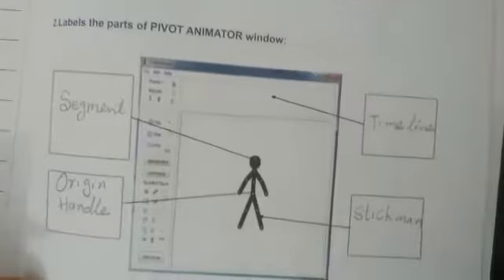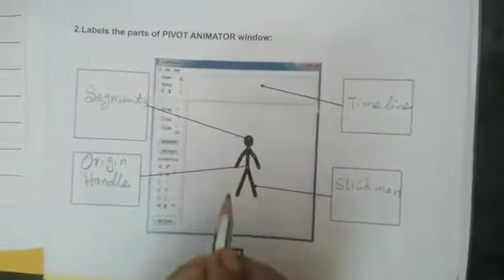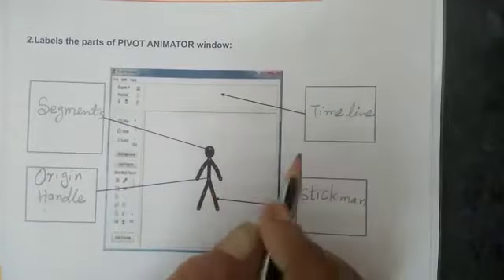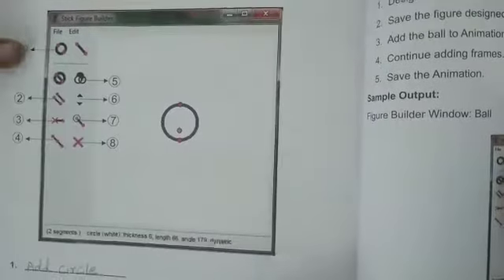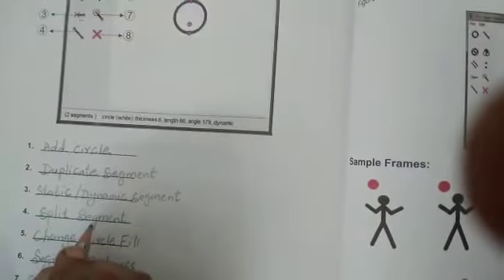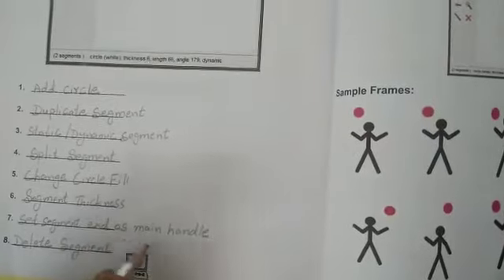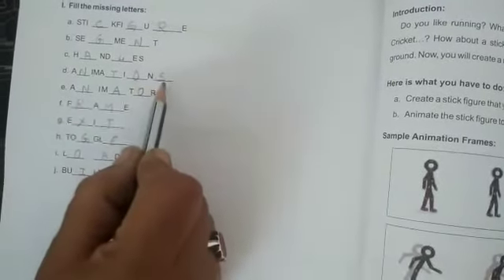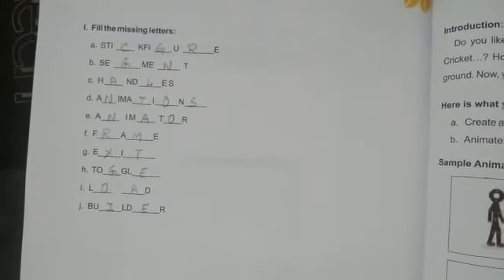Date: 9/ 2/2021 Class: 2 Subject: computer